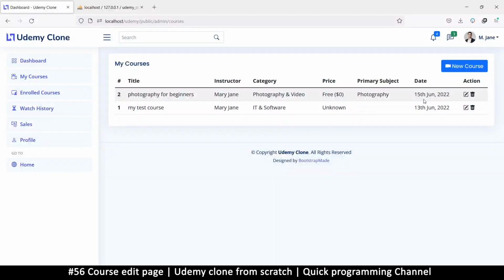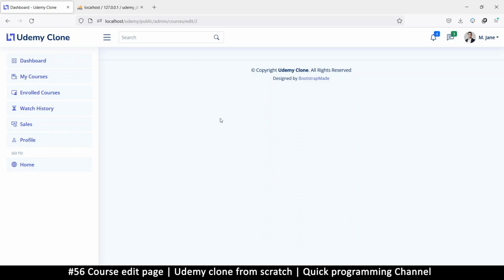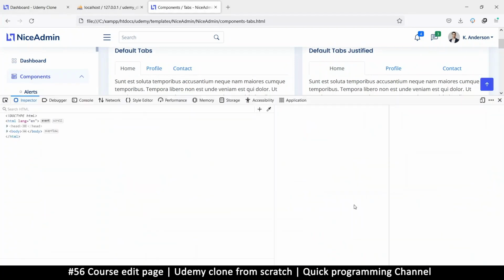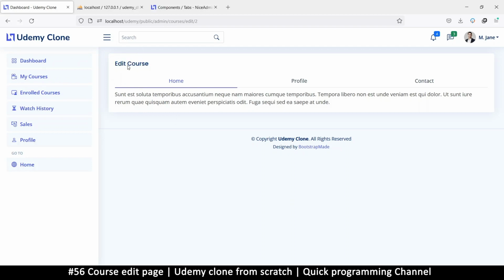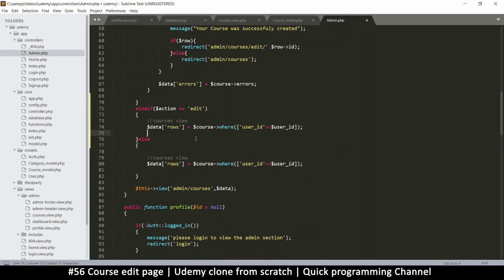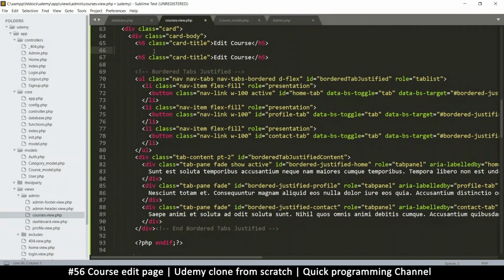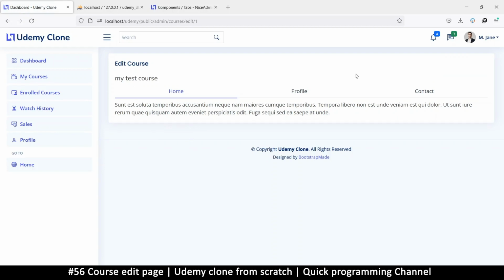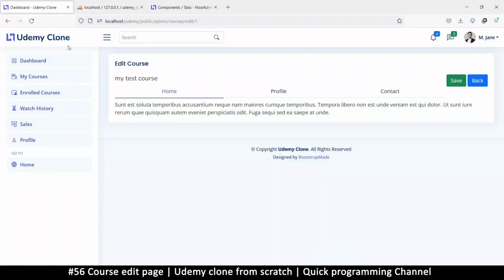#56 Course edit page | Udemy clone from scratch in php | Quick programming tutorial